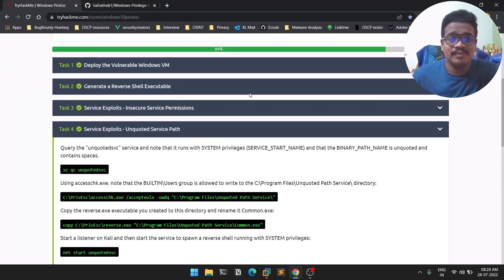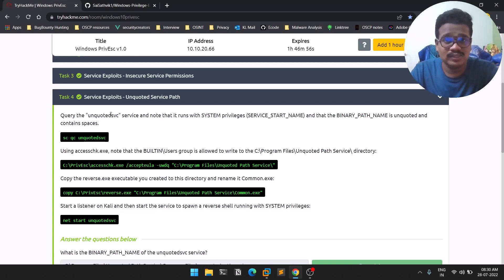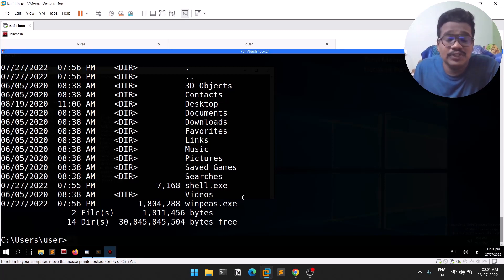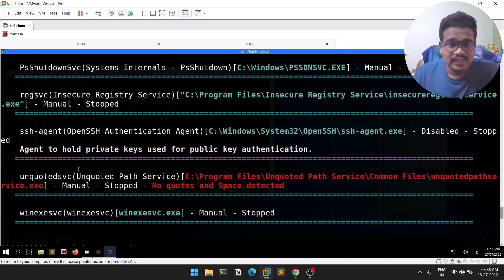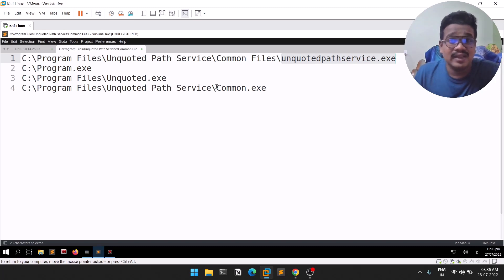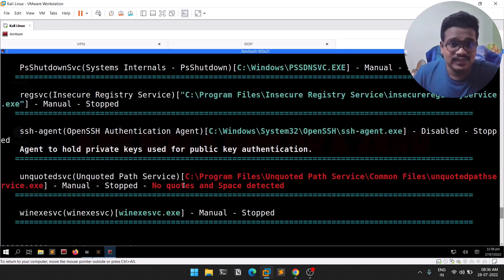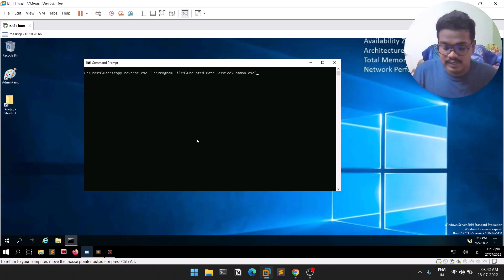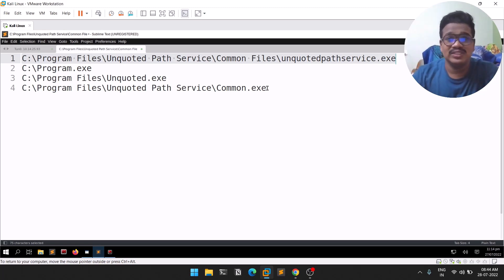Service Exploits - Unquoted Service Path || Windows Privilege Escalation || Episode #4